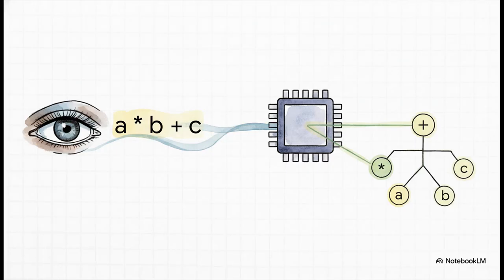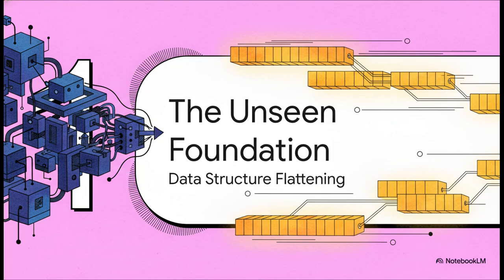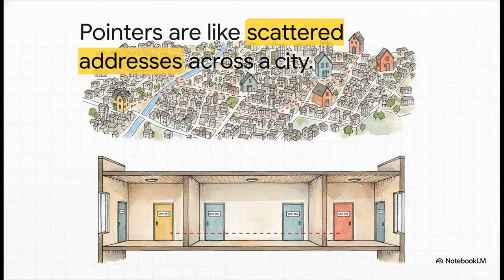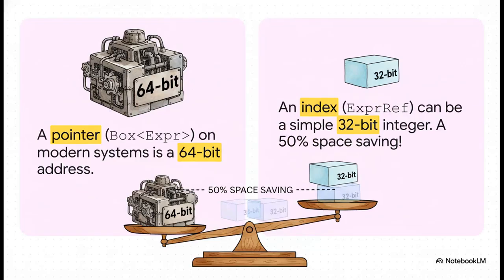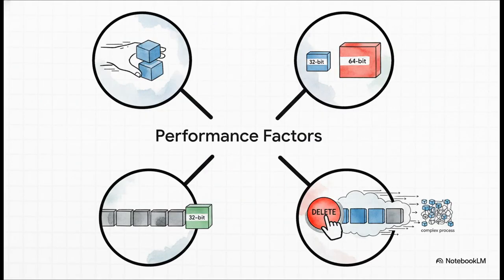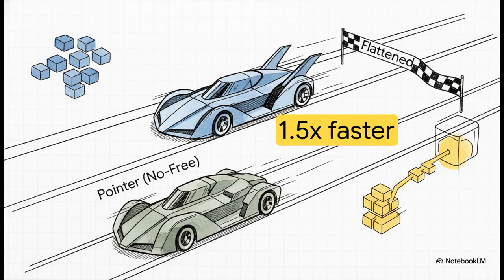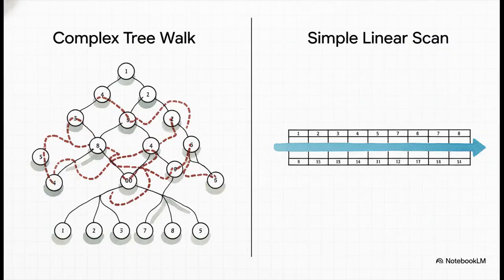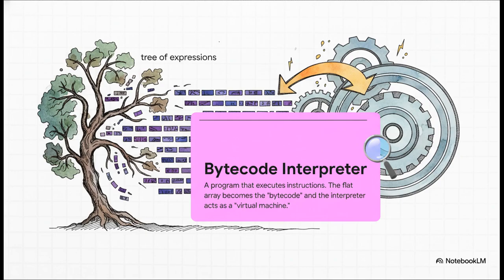Flattening ASTs and Compiler Data Structures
This article explores data structure flattening, a technique that replaces traditional pointer-based trees with contiguous arrays to improve compiler performance. By storing abstract syntax tree nodes in a single memory region and using integer indices instead of 64-bit pointers, developers can achieve significant speedups through better spatial locality and reduced memory overhead. The author demonstrates how this transition simplifies memory management and enables "extra-flat" interpreters that scan data linearly like bytecode. Beyond theoretical benefits, a practical Rust-based experiment showed a 2.4x performance increase over standard recursive implementations. Ultimately, the source argues that flattening is an effective, yet underutilized, architectural pattern for managing complex, pointer-heavy data.